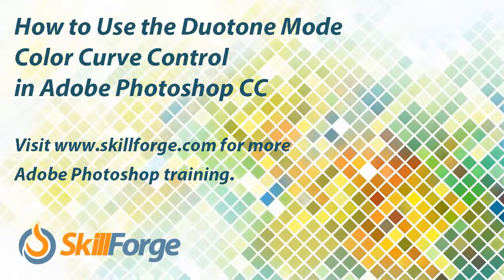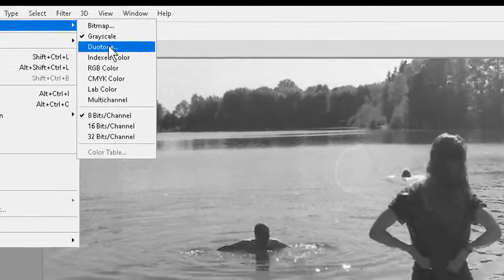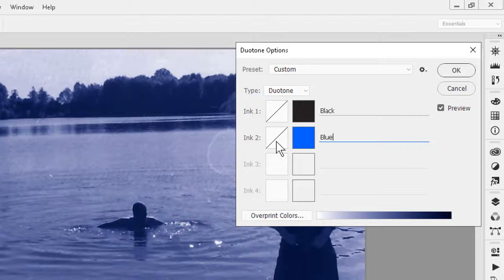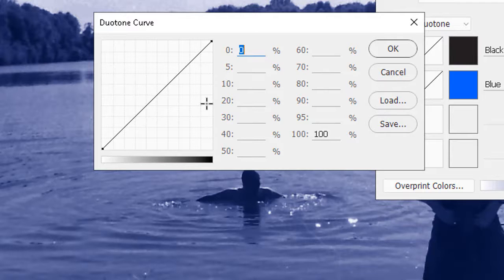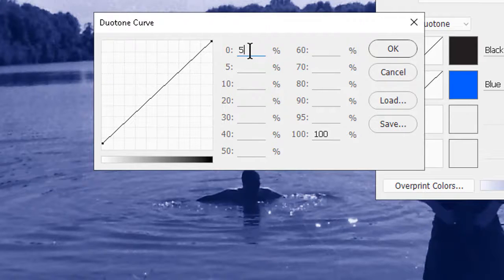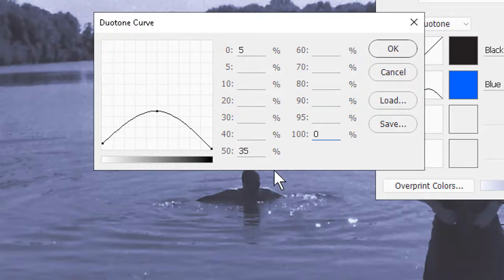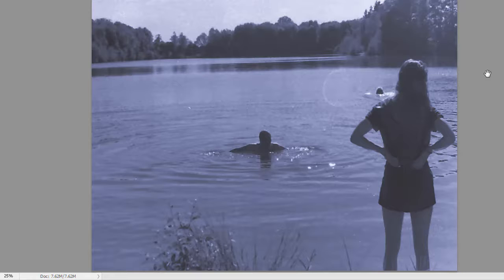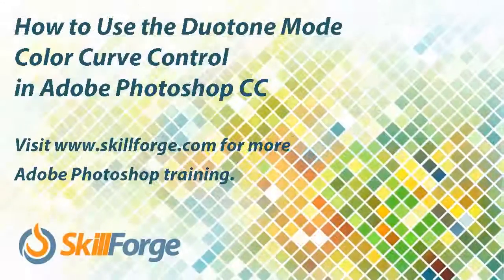How to Use Duotone Color Curves in Photoshop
In this SkillForge tutorial you’ll learn how to use Duotone color curves in Adobe Photoshop. Learn more about Photoshop in our Photoshop training courses